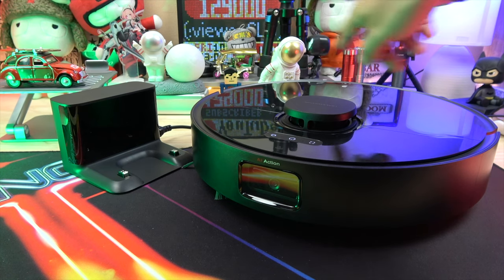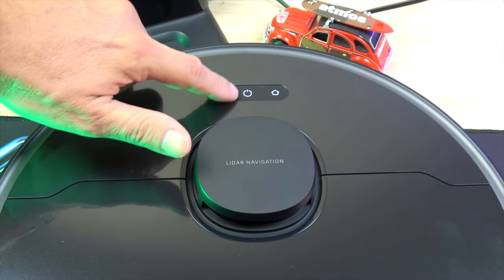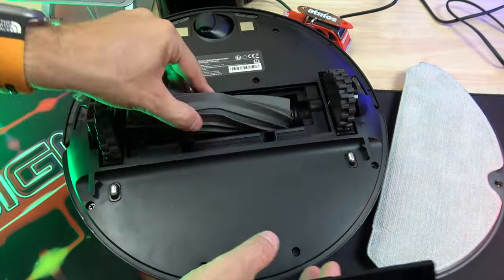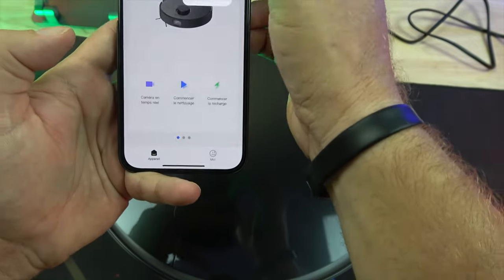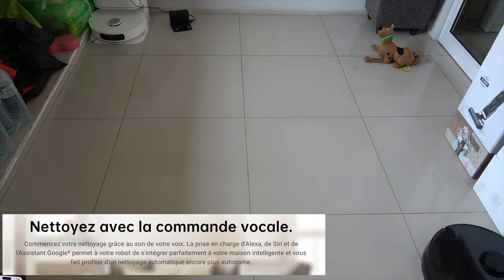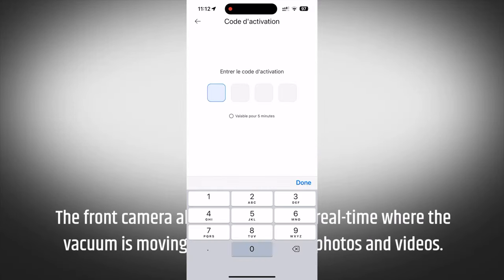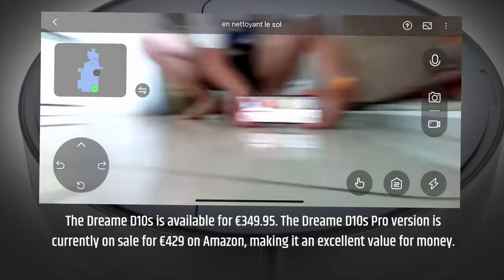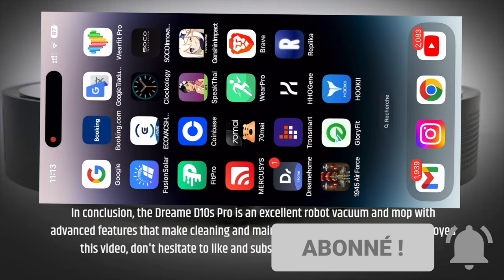This Vacuum robot get IA,Spy Cam, Lidar, 5000pa with mop Dreame D10s pro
By GLG